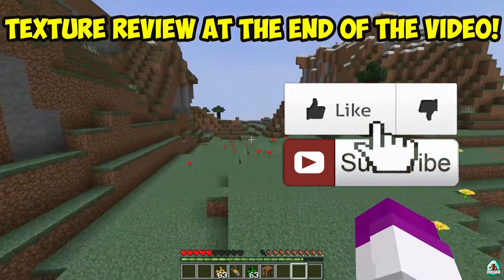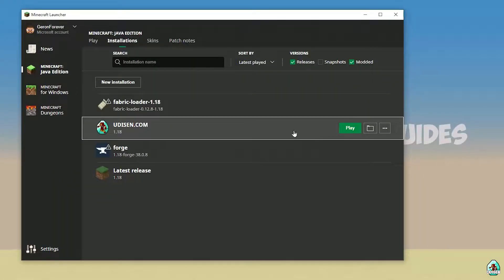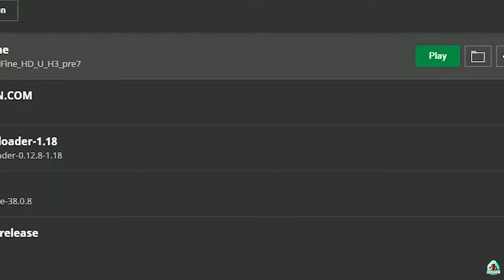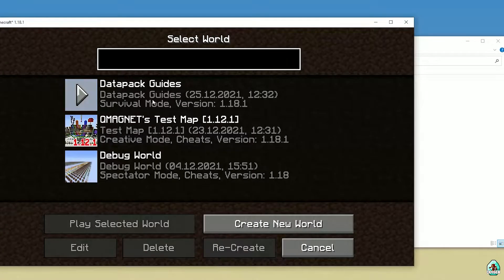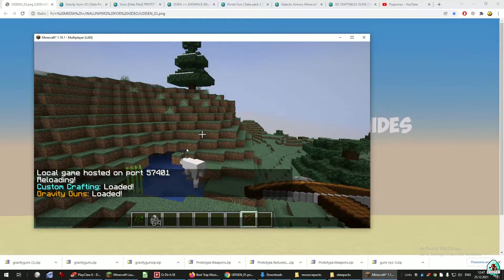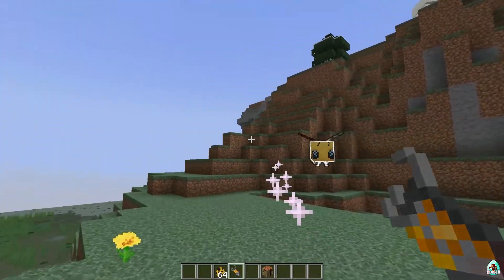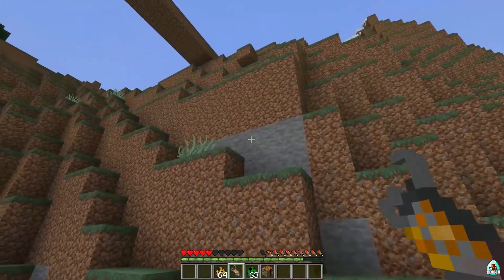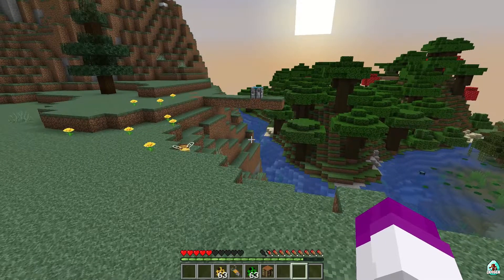Minecraft GUN mod 1.18.2 - How download and install GRAVITY GUN Mod (with datapack)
GUN MOD 1.18.2 - watch how to install Gravity Guns Mod 1.18.2 or how to get Gravity Gun mod 1.18.2 for minecraft (with Datapack on Windows) ► Download mod

Timecodes:
00:00 Preroll
01:12 Install Datapack
02:39 Review

What is the Udisen channel about? Useful Guides about Minecraft (Java and Bedrock Editions), StarBound and another sandbox games. In this video your find UdisenMods118x and UdisenDatapacks118x and UdisenMinecraft as usual. =)